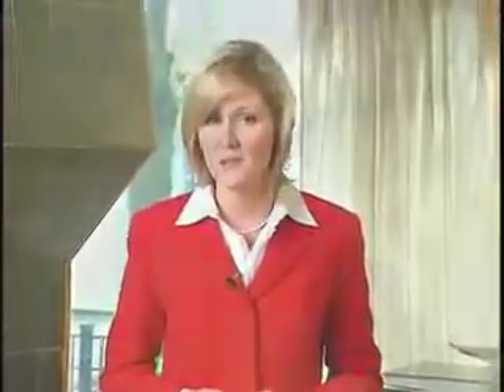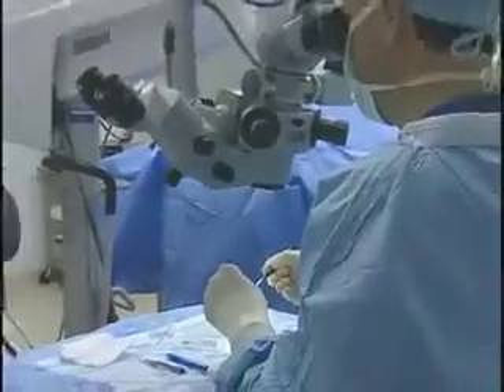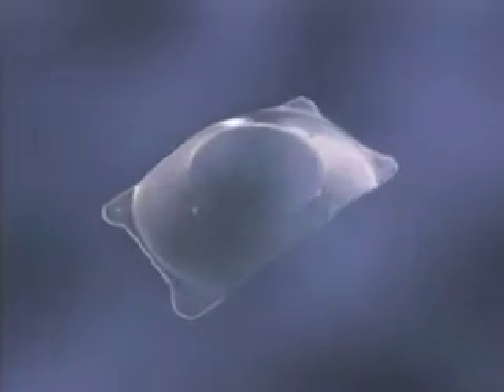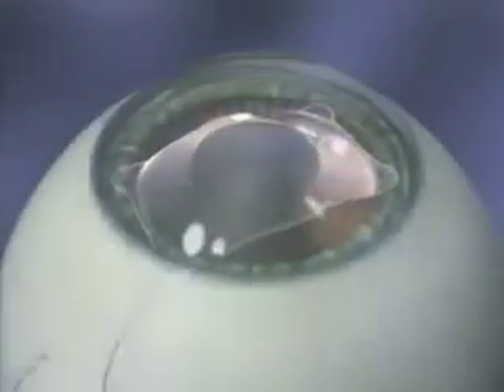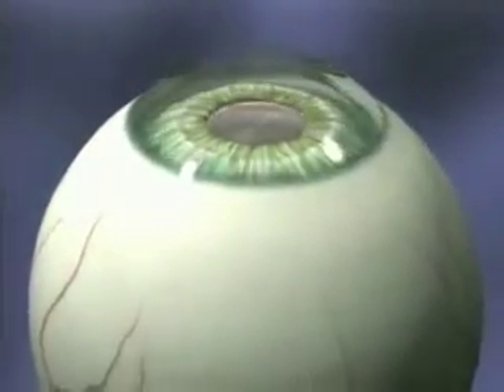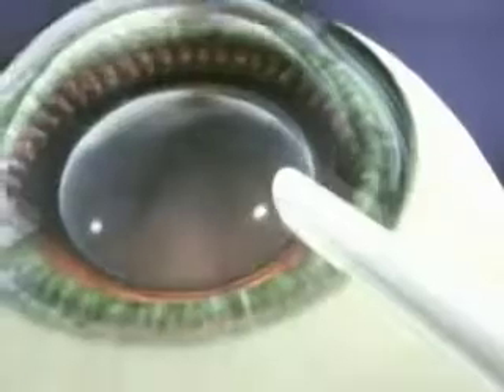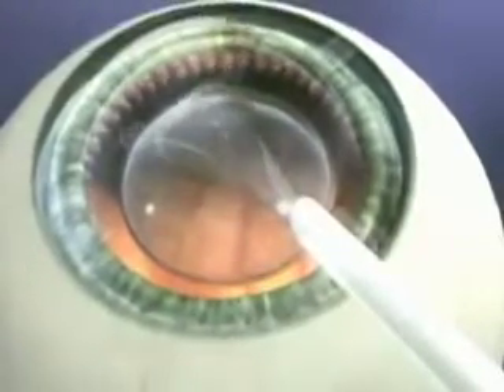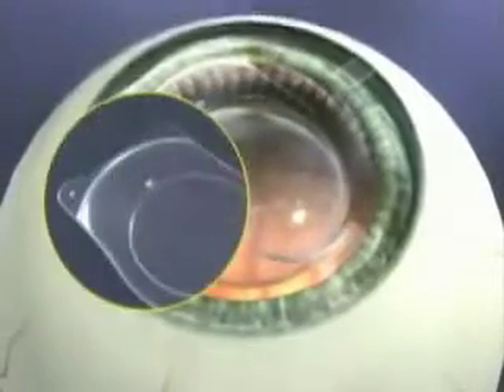Intraocular Lenses - Gerstein Eye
This video illustrates the state-of-the-art technology used in intraocular lenses and how it can provide great, new vision for a lifetime.